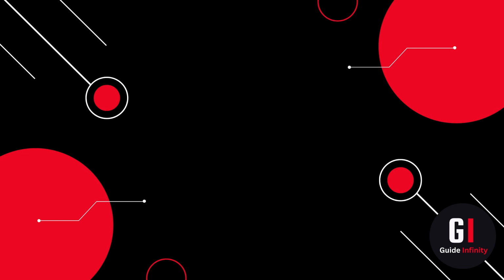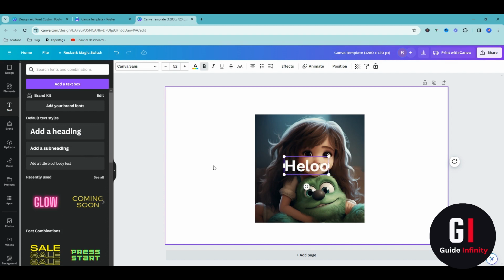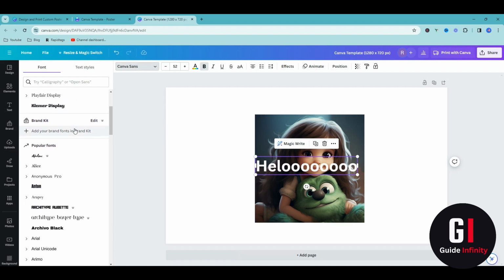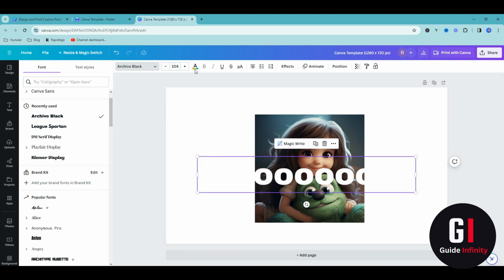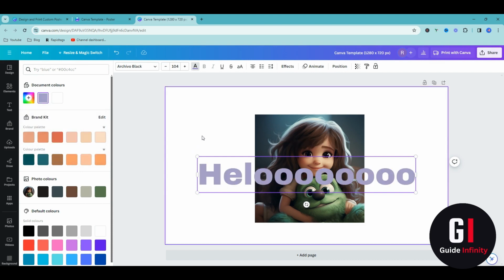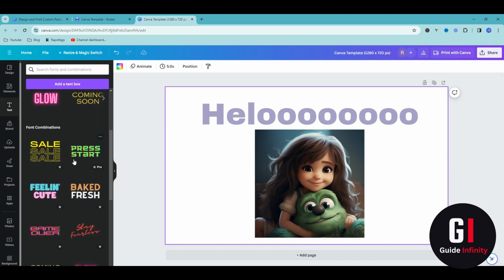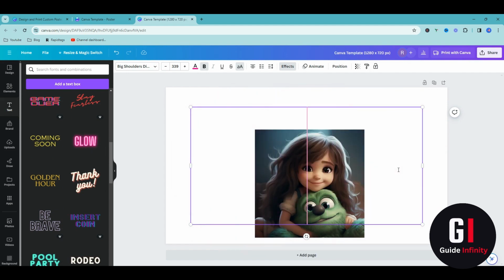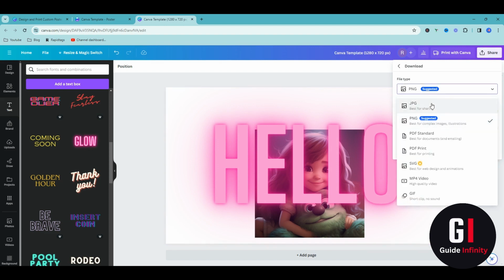How To Add Text In Canva - EASY (2024)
In this video I will show you How To Add Text In Canva

In this video tutorial you're going to learn how to easily add text to any video or image in Canva.  It's so simple and I'll be sharing some pro text editing tips and tricks using some brand new text effects and animations in Canva.